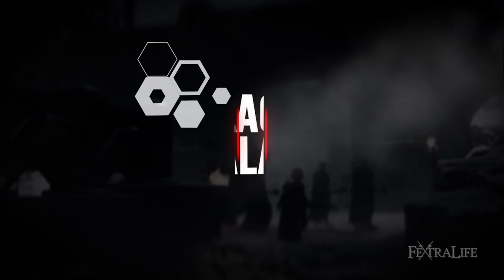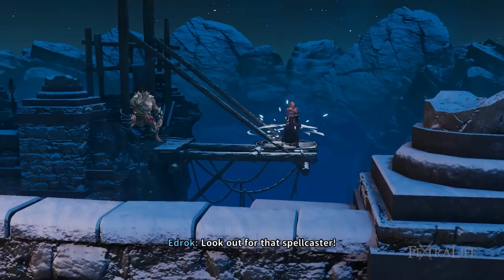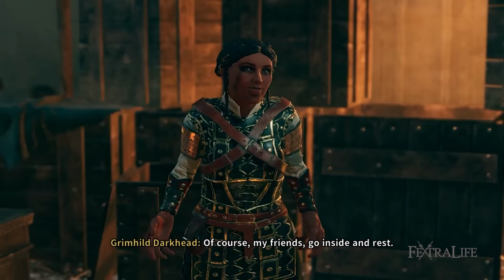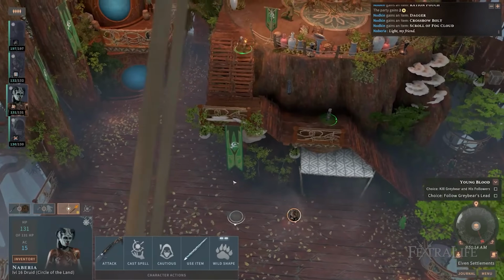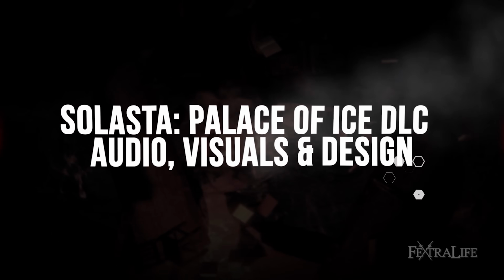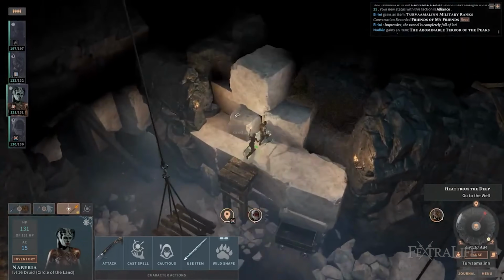Solasta: Palace of Ice DLC Hands-On Preview Impressions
Solasta: Palace of Ice DLC Hands-On Preview Impressions – Just this week, I had the opportunity to sit down and play with Tactical Adventures while discussing their biggest DLC to date, Palace of Ice. Palace of Ice comes almost 2 years after Solasta: Crown of the Magister was released with a level cap increase from 12 (if you’ve played Lost Valley) to 16, new monsters to fight, and unique Spells to try out. So in this Solasta: Palace of Ice Hands-on Preview Impressions, I’ll be talking about these changes and how they’ll affect the way you play the game, as well as give my thoughts on how much Solasta has changed years after its launch. If you’re interested to get a glimpse of what this huge DLC has to offer, then this article is for you!

    Genre: Tactical, Turn-Based RPG
    Developed by: Tactical Adventures
    Published by: Tactical Adventures
    Release Date: May 25th, 2023
    Platform: PC

Timestamps
0:00 - Solasta: Palace of Ice DLC Hands-On Preview
0:32 - What is the Palace of Ice DLC?
2:25 - Gameplay
4:42 - Combat
6:30 - Dungeon Maker
7:35 - Audio, Visuals & Design
8:32 - Final Thoughts